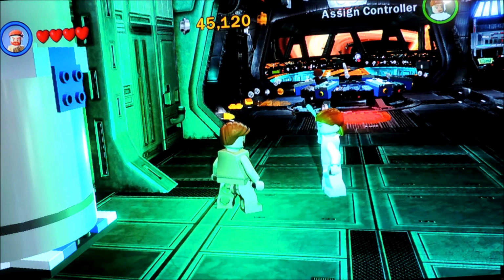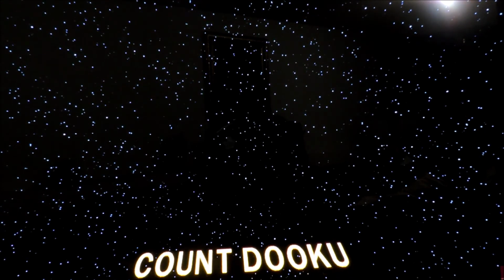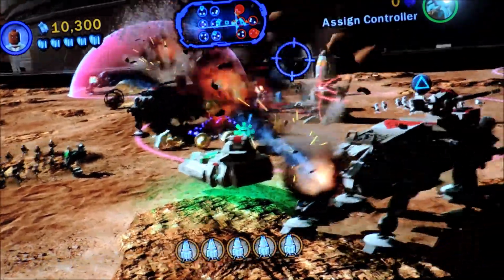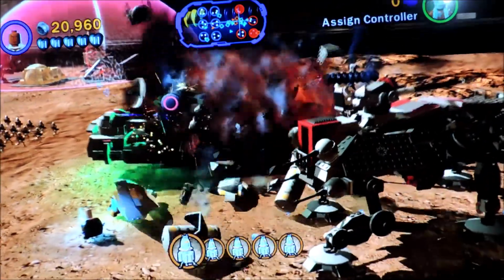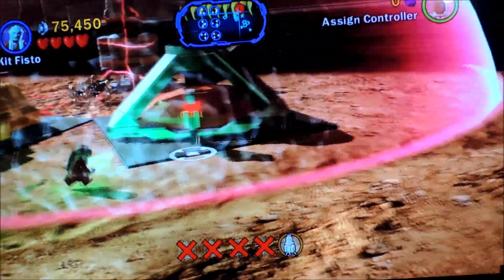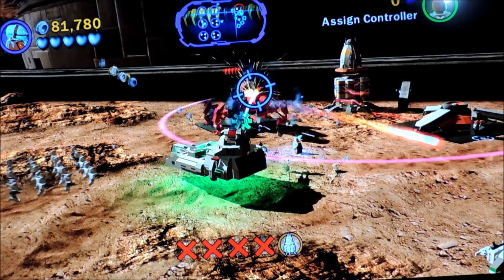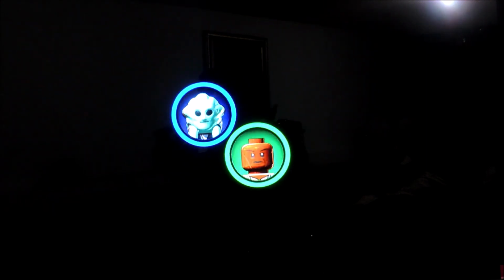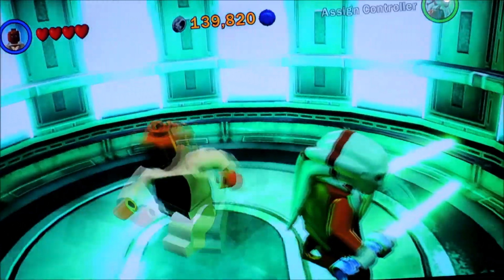Let's play Lego Star Wars III The Clone Wars part 2: In the sands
It's time to go through each mission beginning with the Count Dooku mission as we head to the Battle of Geonosis where we had to destroy alot of droids.